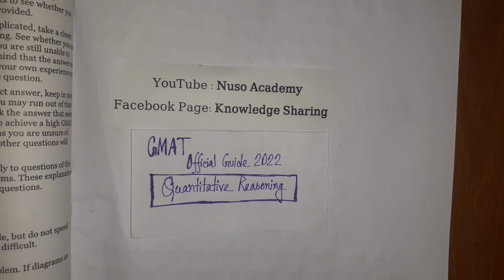gmat GMAT Official Guide 2022 Quantitative Reasoning:01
GMAT Official Guide 2022 Quantitative Reasoning:01
This similar to GRE Quantitative reasoning.